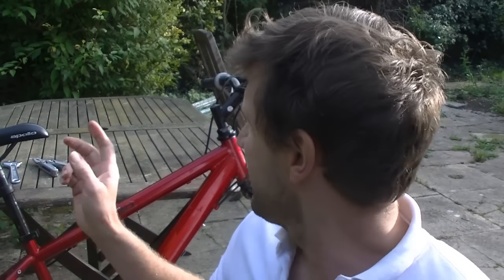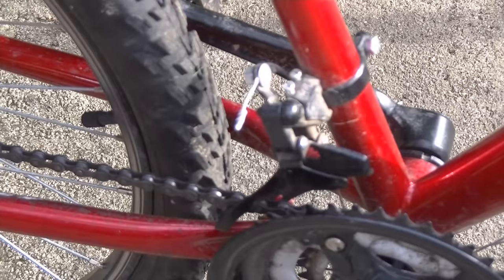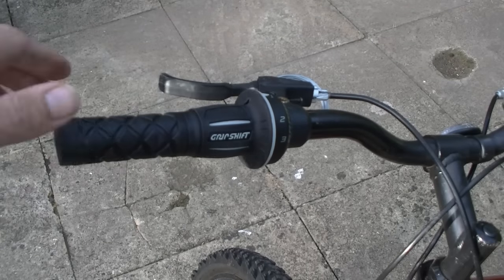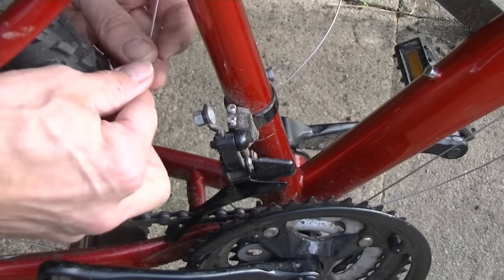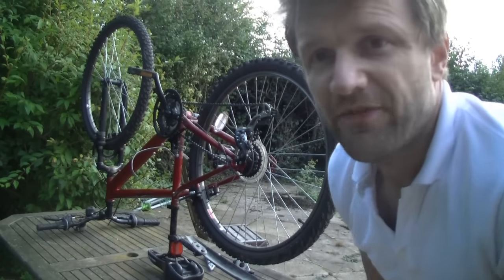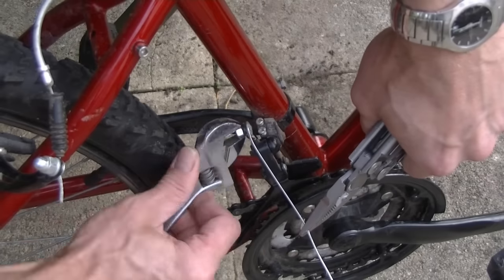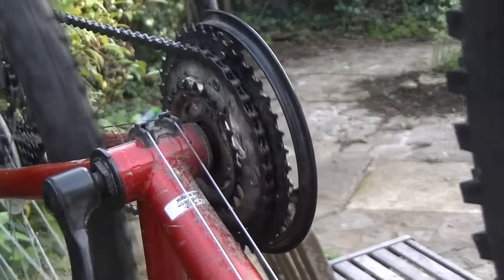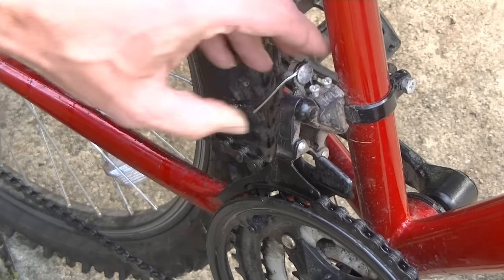How to Replace a Bicycle Grip Shifter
Both Grip Shifts have recently disintegrated on my son's mountain bike. I recently changed the 6 speed grip shift and in this video I'm here to show you how to change the 3 Speed Front Grip Shift.

To change your Grip Shift you will need the following
- New Sram 3.0 Shifter 3 Speed Front Grip Shift.
- Adjustable spanner
- Pliers (incl. wire cutters)
- 3mm hex key (allen key)

To remove the existing Grip Shifter you need to loosen the hex clamp bolt on the underside of the Grip Shifter. It can then be slid off the handle bar. The cable can then be released from the front derailleur using the spanner, and pulled free of the bike. Note the position of the cable housing and the frame slots that the new cable will need to be located in, before removing the old cable.

You then slide the new Grip Shifter onto the handlebar, rotate the Grip Shifter until all three gear numbers are visible when you are sitting on the bicycle, and tighten the hex clamp bolt. Ensure the Grip Shifter gear points to gear number 1, and then re-thread the new cable through the cable housing, and thread the cable through all frame slots and back to the front derailleur.

Pull the cable until it's taught and then tighten the nut on the front derailleur, fixing the cable in position.

Check the operation of the Grip Shifter to ensure that when moved through gears 1 to 3 the front derailleur moves the chain onto the right cog. Loosen or tighten the cable as necessary by loosening and then re-tightening the nut on the front derailleur, or if only minor adjustment is required, rotate the barrel adjuster on the underside of the Grip Shifter.